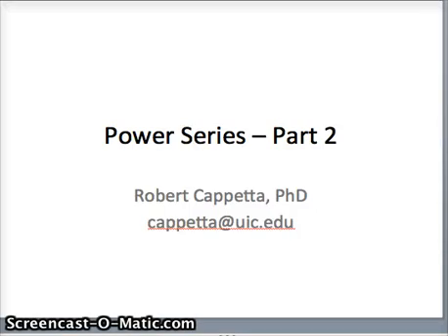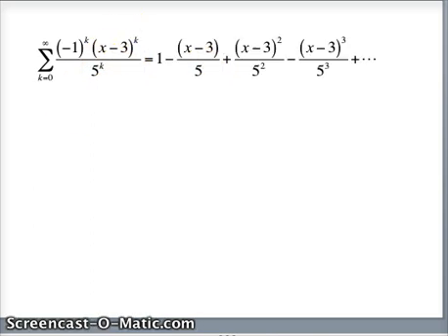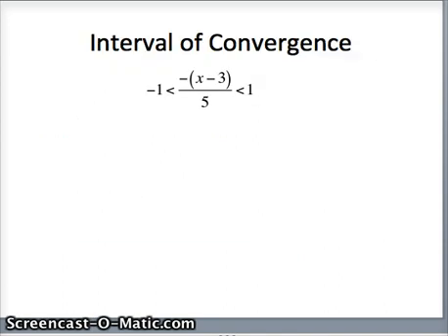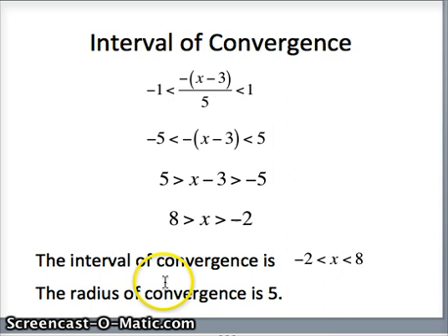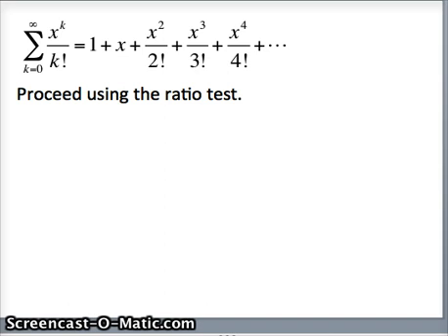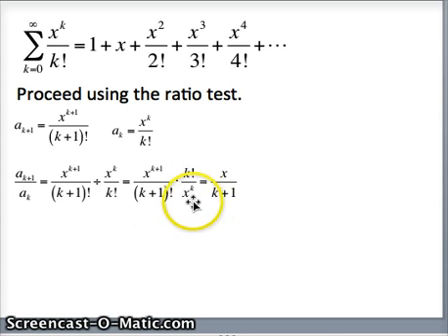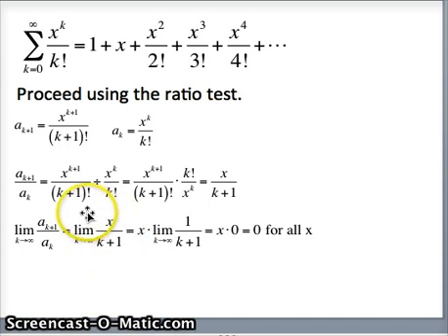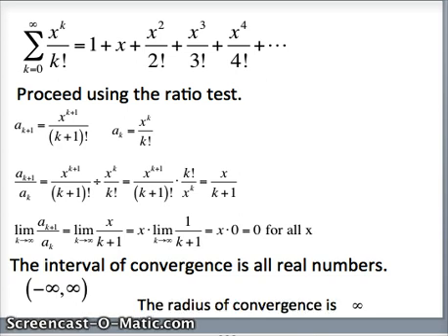Power series pt2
An example of the power series technique from calculus